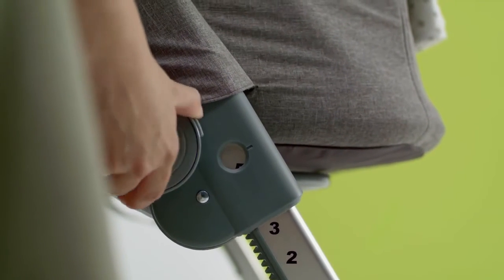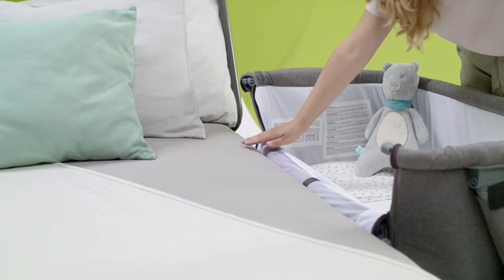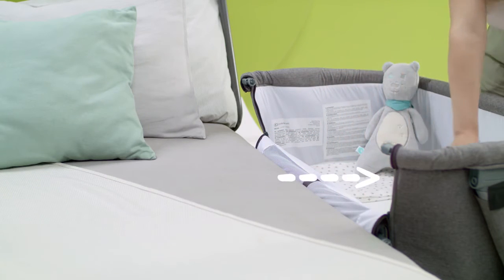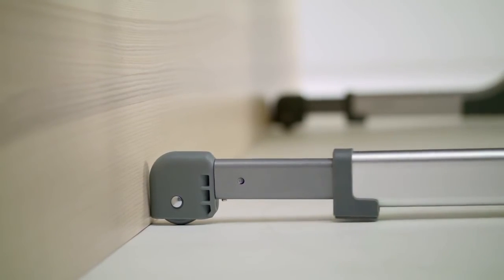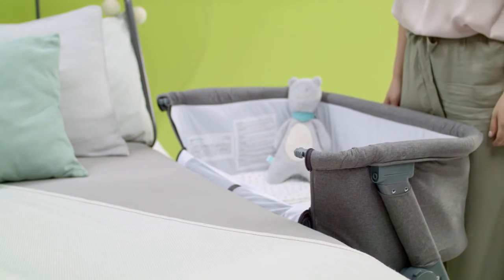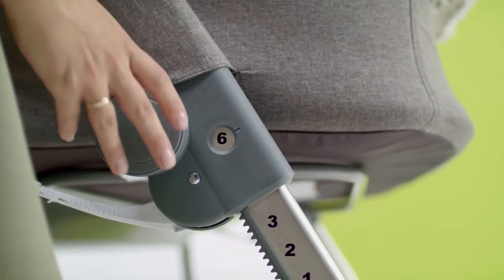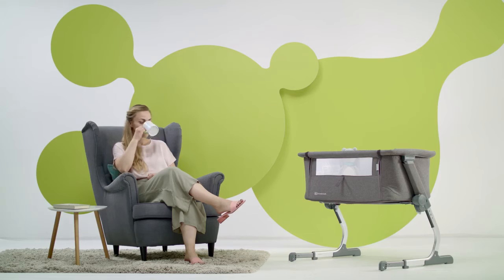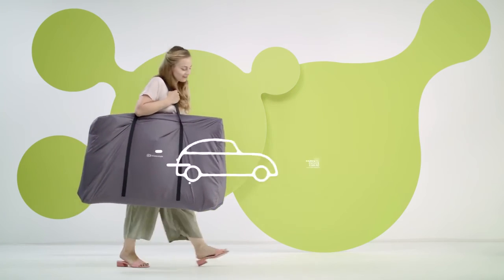Baby Bedside Crib UNO Easy Height Adjustable Travel Cot and Sleeping Bed